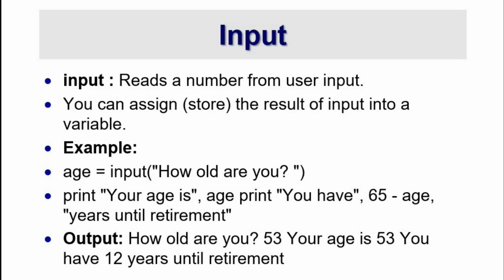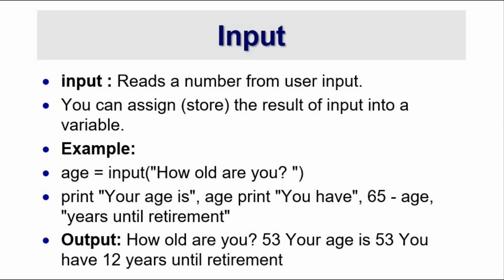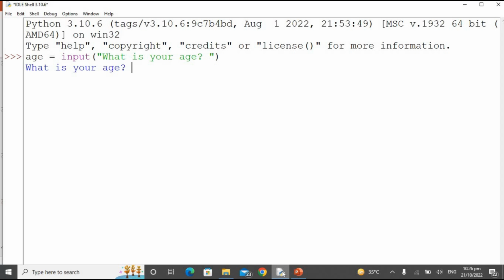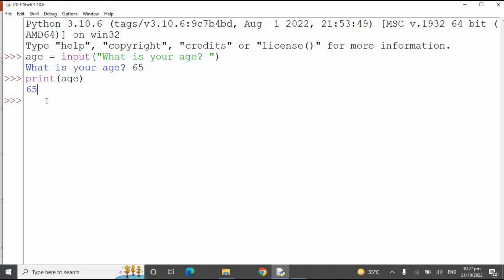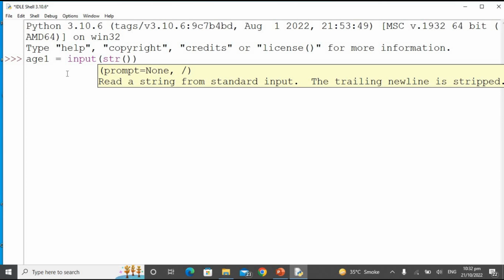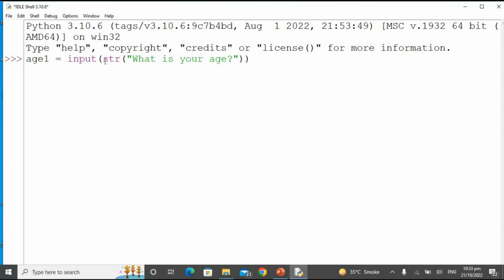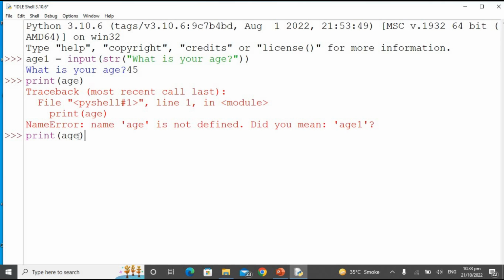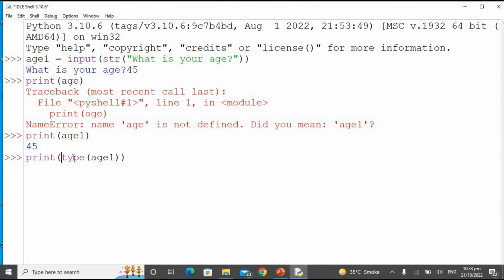How to take user input in python || Python Programming Tutorials For Beginners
How to take user input in python ||  Python Programming Tutorials For Beginners- In this video, you will learn how to use Python for various tasks such as data analysis, web development, artificial intelligence, and more. By the end of this tutorial, you will have the knowledge and skills to start your own projects in Python.
If you are a beginner who wants to learn Python programming, this is the video for you!